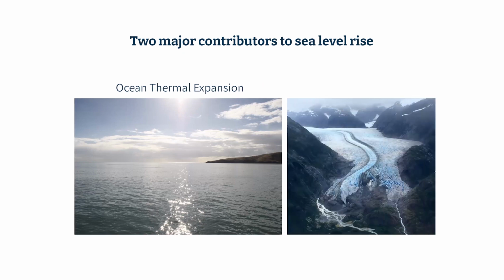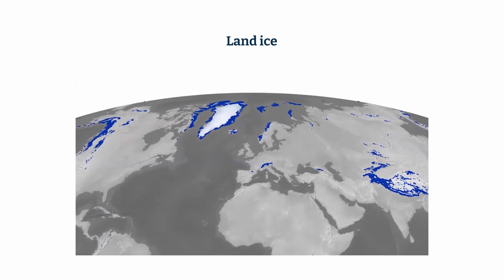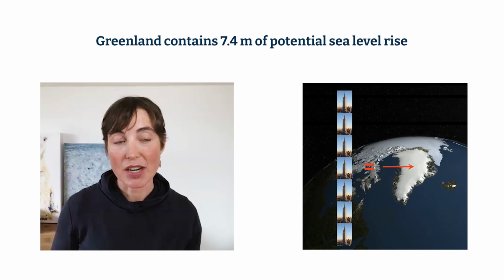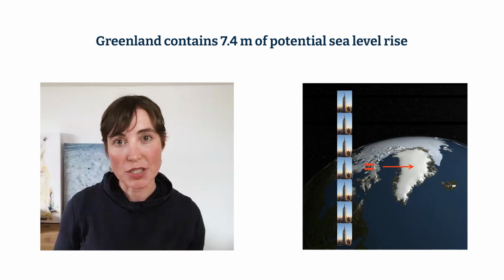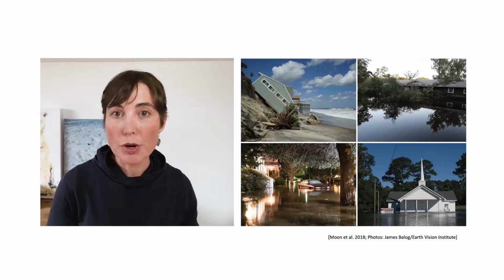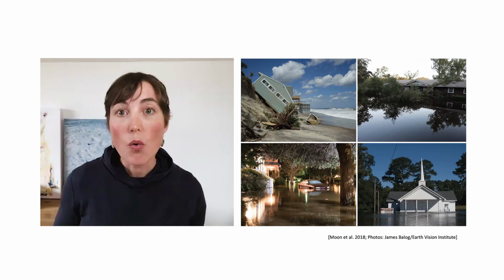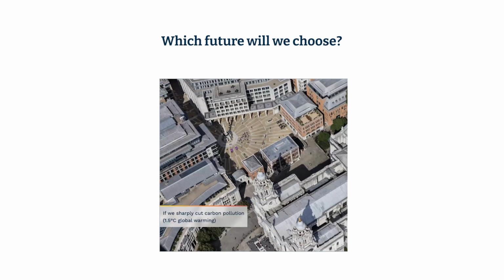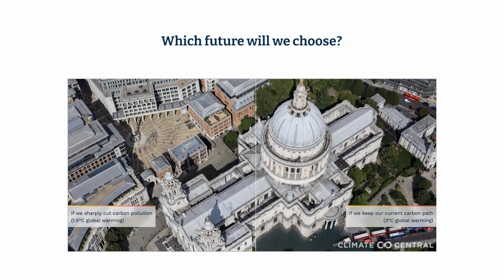Climate Science with Dr Twila Moon: Episode 6 - We must adapt to and reduce sea level rise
Navigating the complexities of the climate crisis is tough. At Active Philanthropy, our mission is to equip philanthropists and foundations with the right knowledge and tools to turn determination into action. Our virtual climate science workshop series with globally renowned climate scientist and science communicator Dr Twila Moon will take you through everything you need to know about climate.
Distribution partner: Alliance magazine provides the global philanthropy community with independent opinion, expert debate and trusted insight.